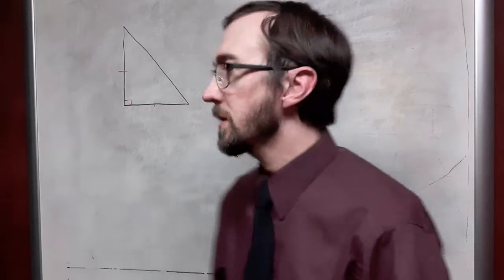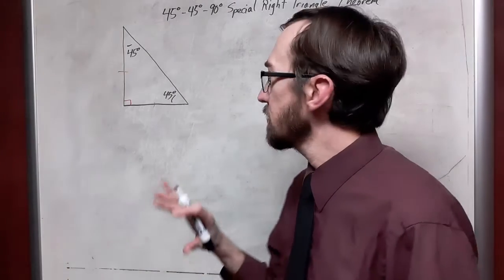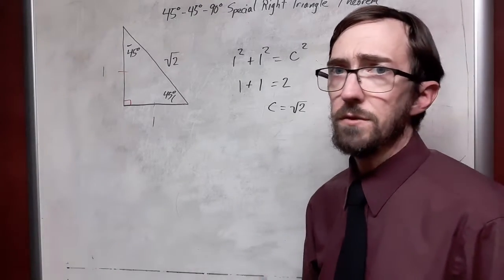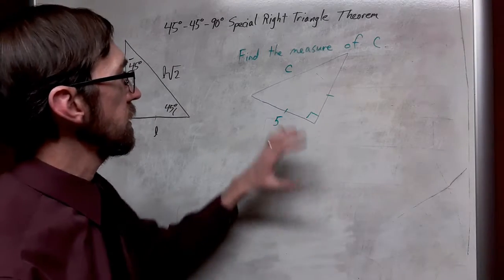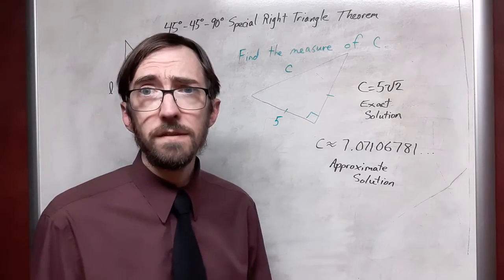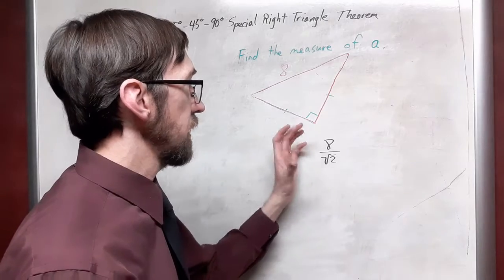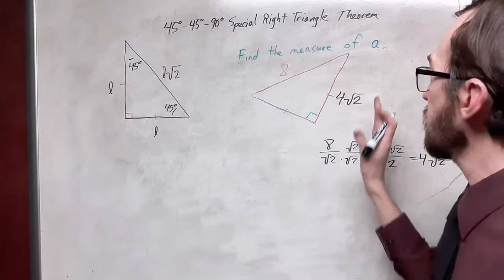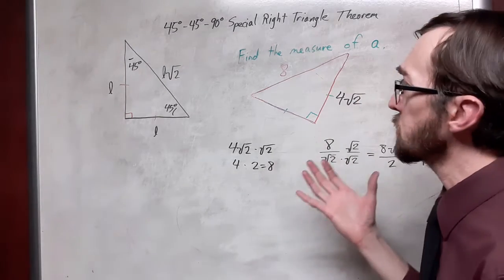45°-45°-90° Special Right Triangle Theorem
I derive and use the 45°-45°-90° Special Right Triangle Theorem. This is a look at basic trigonometry concepts.
📐 Cheerful Calculations! 🧮

TexMaker
Microsoft Paint
Mozilla Firefox